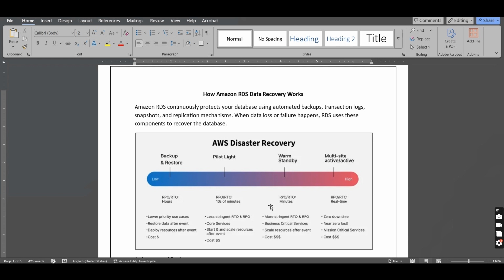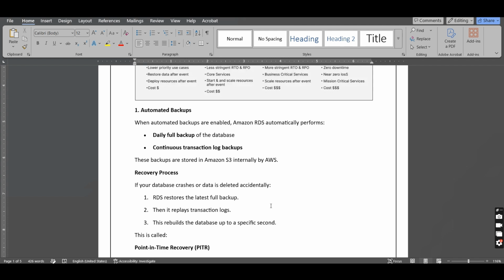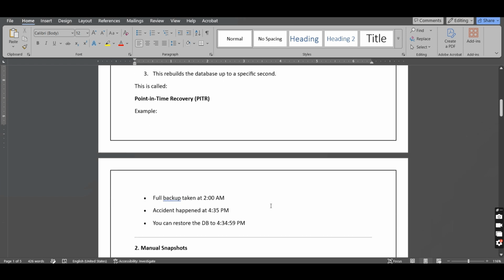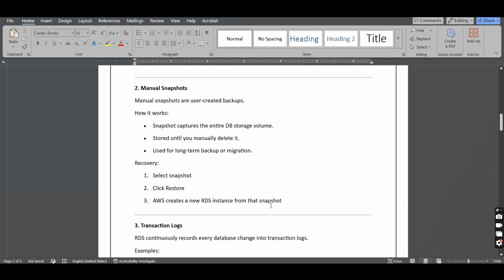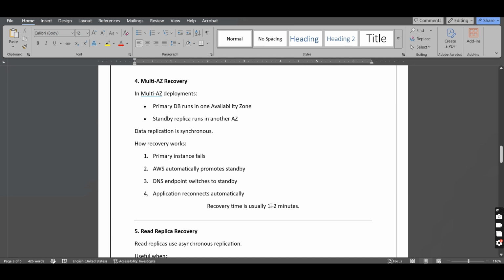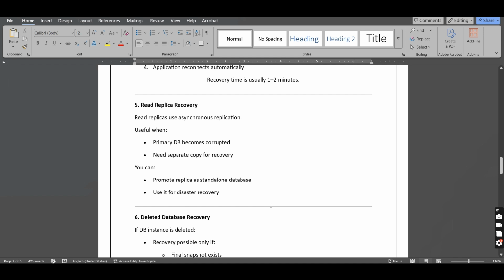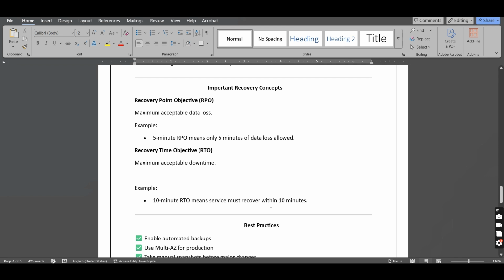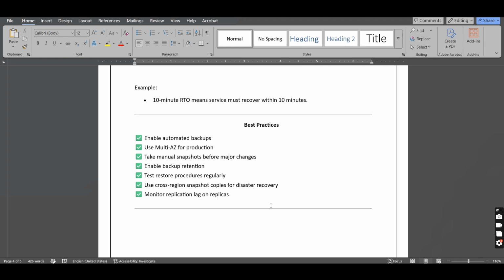⚡ How Amazon RDS Recovery Works | PITR, Snapshots & Multi-AZ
🚀 Amazon RDS Data Recovery Explained | Backup & Restore Strategies for AWS Databases

In this video, I explained how data recovery works in Amazon RDS and the different methods available to protect and restore your databases during failures, accidental deletions, or data corruption.

📌 Topics Covered:
✅ Automated Backups in Amazon RDS
✅ Point-in-Time Recovery (PITR)
✅ Manual Snapshots
✅ Restoring RDS Instances from Snapshots
✅ Multi-AZ Recovery Process
✅ Read Replica Recovery Use Cases
✅ Transaction Log Backups
✅ Backup Retention Period
✅ Cross-Region Snapshot Copy
✅ Disaster Recovery (DR) Strategies
✅ Recovering Deleted Data in RDS
✅ Best Practices for RDS Backup & Recovery

🎯 This video is useful for:
• DevOps Engineers
• Cloud Support Engineers
• Anyone preparing for AWS interviews or certifications

Understanding RDS recovery mechanisms is very important for maintaining high availability, business continuity, and database reliability in production environments.